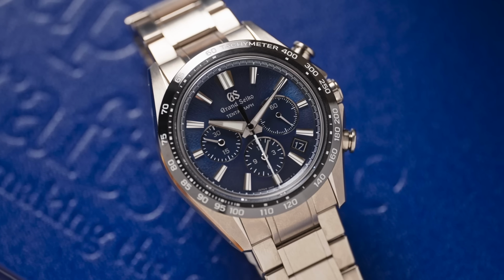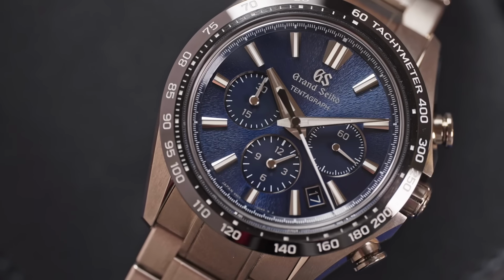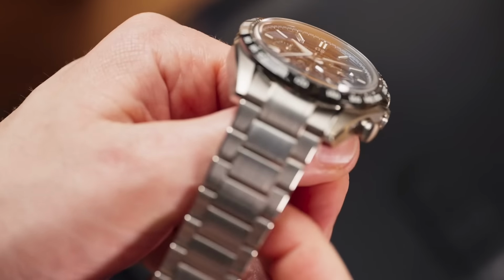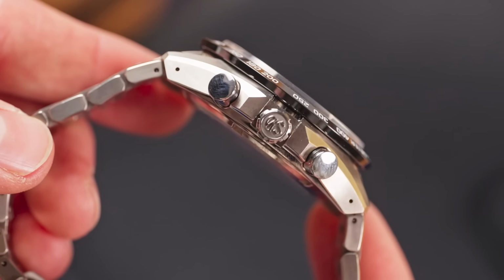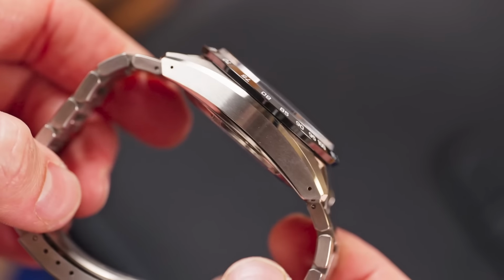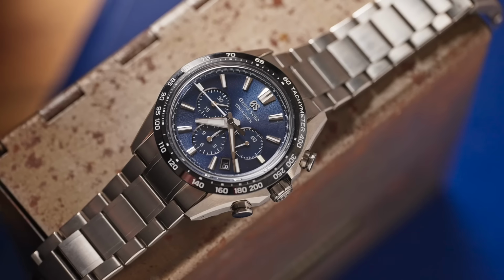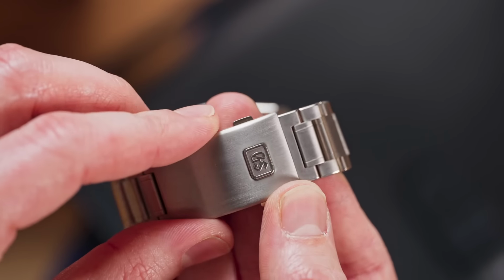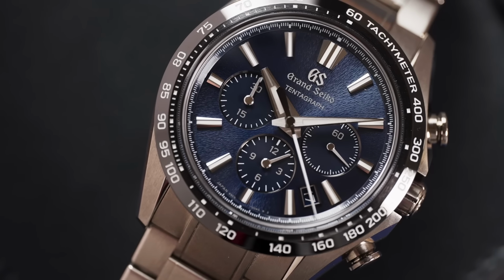The GRAND SEIKO Tentagraph | Hands-On Review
The Grand Seiko Tentagraph burst onto the scene at last year's Watches & Wonders to a lot of fanfare. How does it hold up outside the spotlight of the Palexpo a year after its debut? Zach Kazan discusses his hands-on impressions with Kat Shoulders in this video.

Experience Enthusiasm